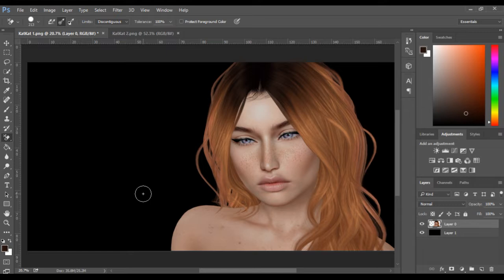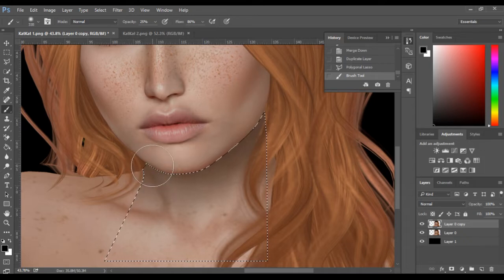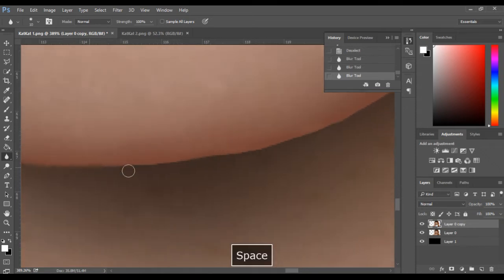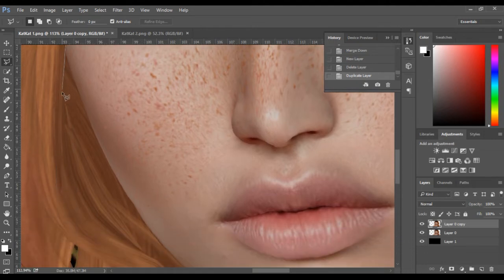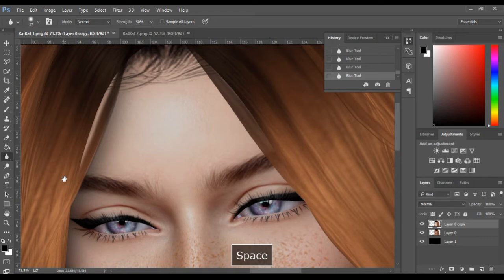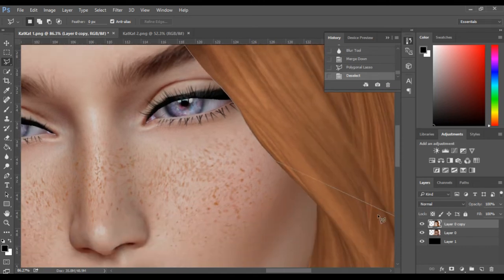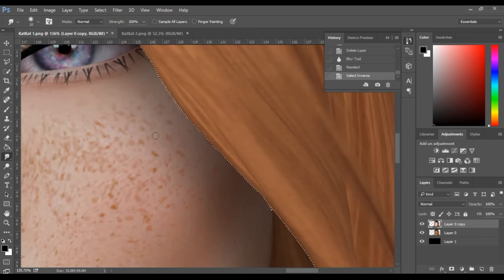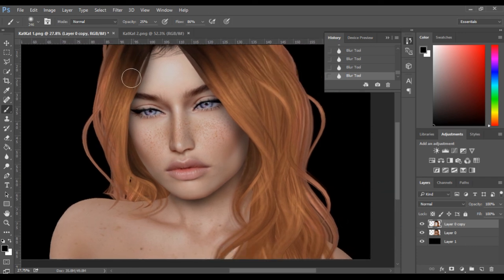Edit with Adam Lavell (Model: KatKat) Part 2 - Creating Shadows to create more depth in your image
Hey Everyone,

So I took an image of KatKat, and decided to record the entire process of my edit in Photoshop. I have split it into 7 parts.

This part shows how I used Photoshop to create shadows using selection tools, and shading in my very own shadows.